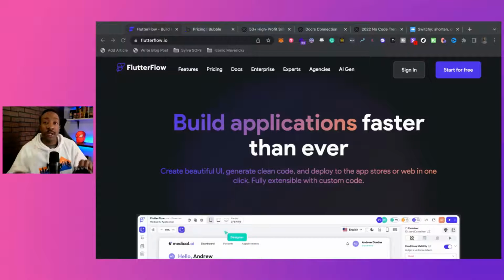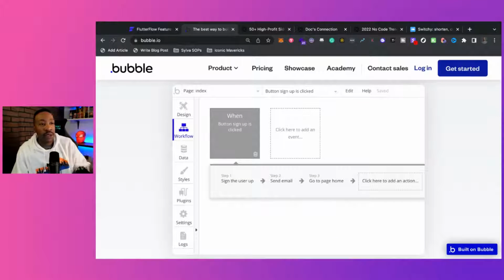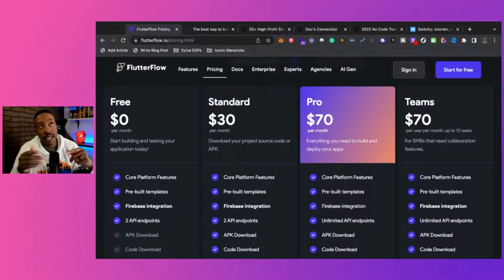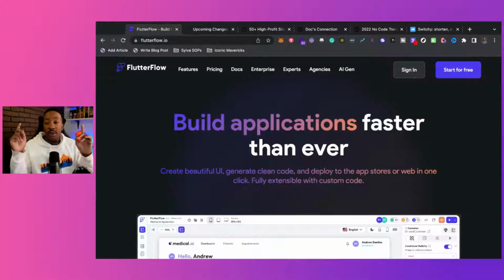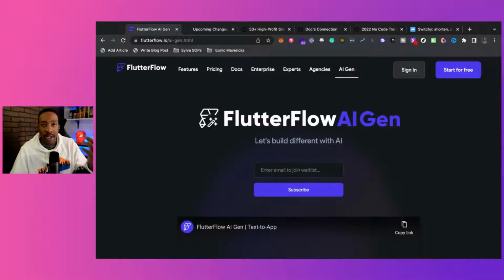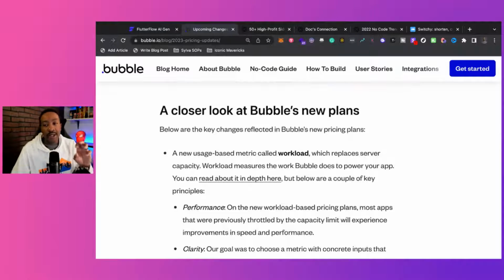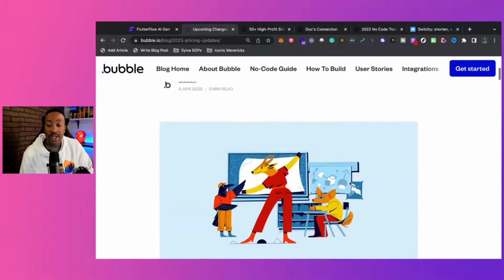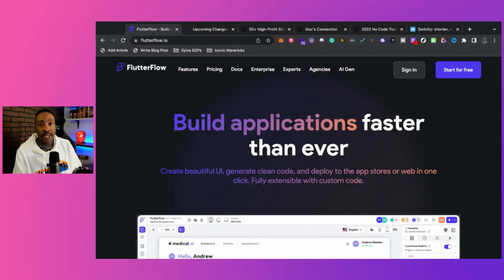FlutterFlow VS Bubble 2023 |App Builder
Learn how to build you're Get the full FREE Guide to go from Idea to App

00:14 Features
02:17 Pricing
4:56 My Choice
07:10 The Elephant in the Room: Bubble's new pricing model